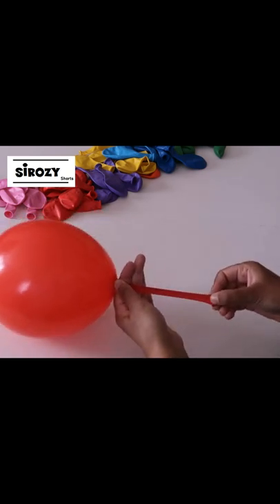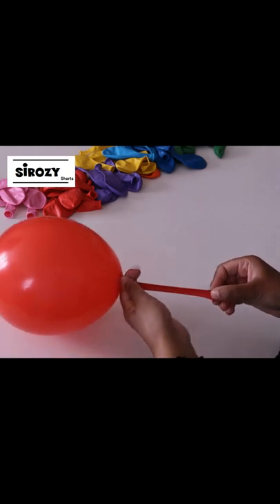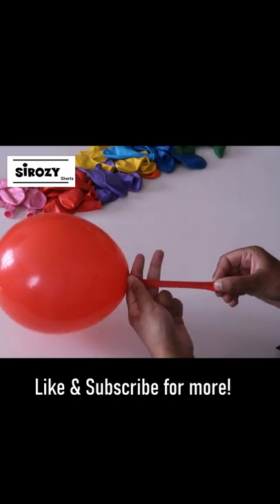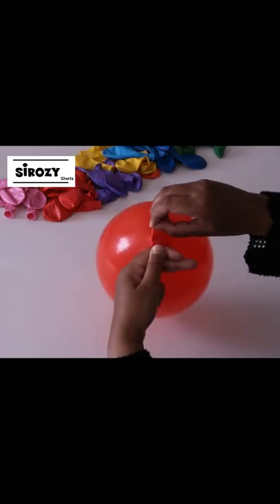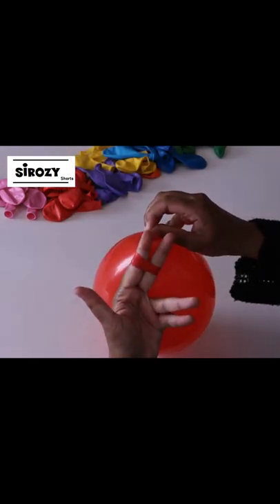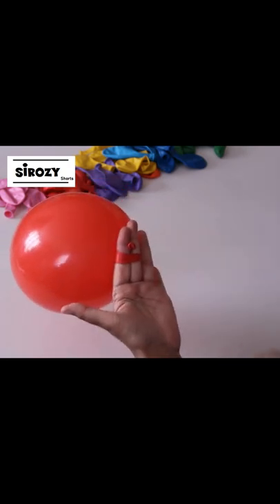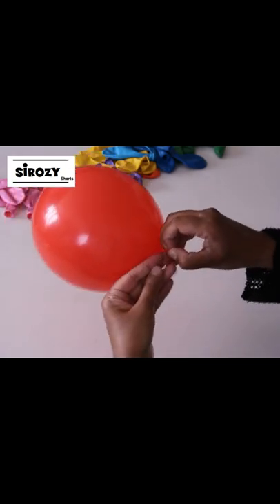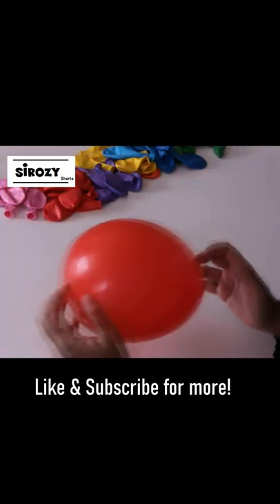Easiest Way To Tie Balloons Using ONLY Hands Easy Balloon Tying Trick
One of the most easiest way to tie a balloon using only your hands. It may take some practice, but once you get the idea, you will love it! A wonderful balloon tying trick for long nails & without hurting fingers.

Please leave your valuable comments.